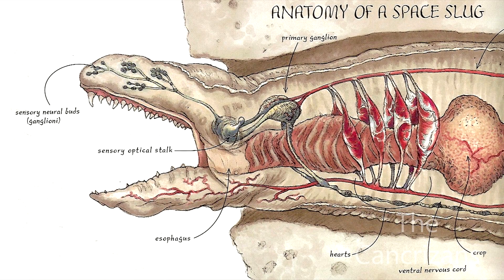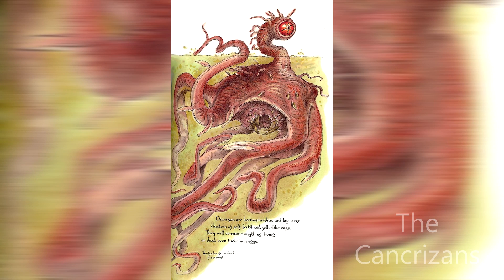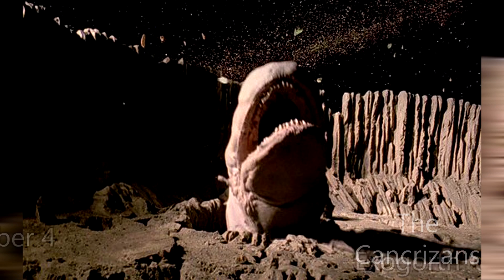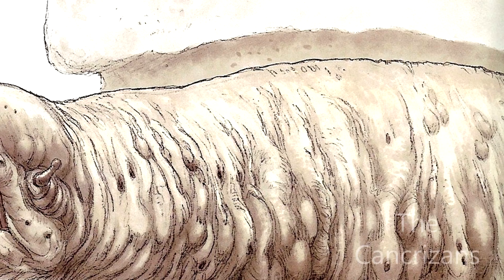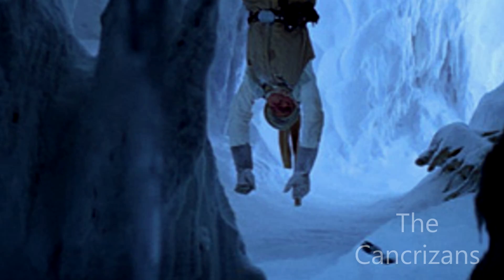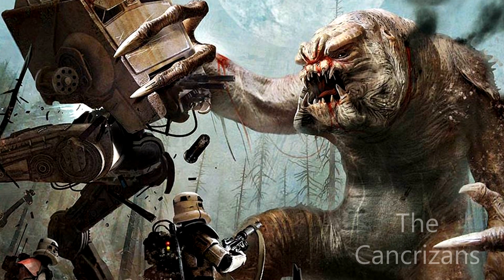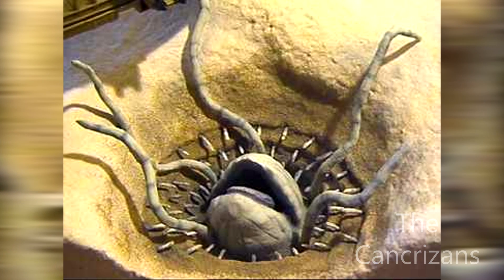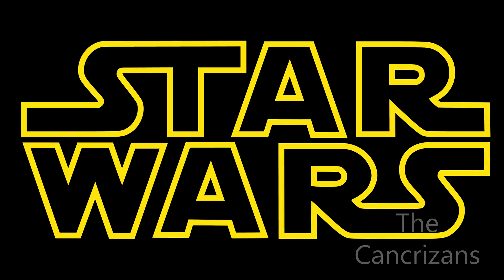Top 5 Scariest Star Wars Creatures (Original Trilogy)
The Star Wars Universe certainly has it's scary creatures, so today I'm listing my top 5 from the Original Trilogy.
A big thanks to Cort who made the intro music, to check him out click on this